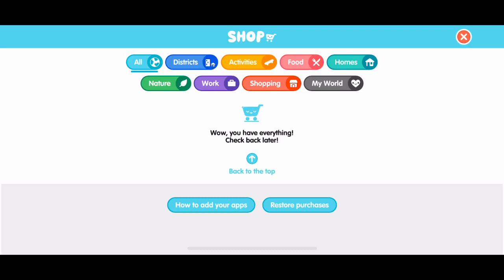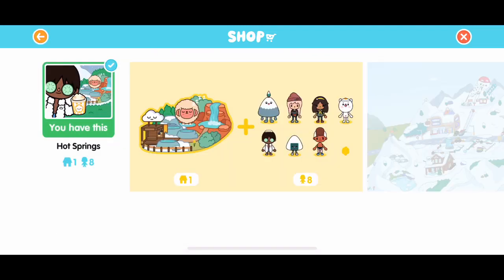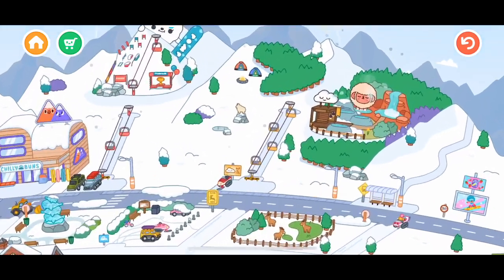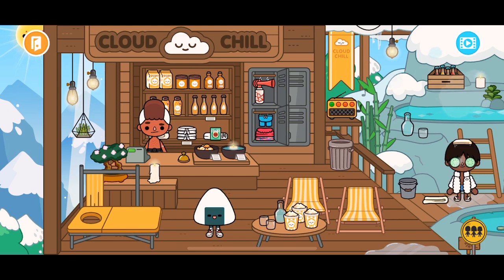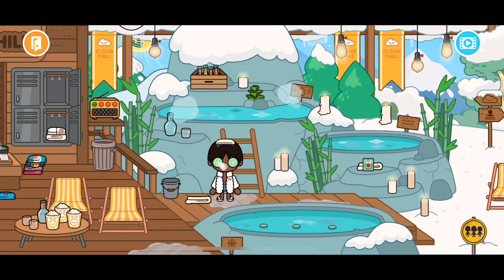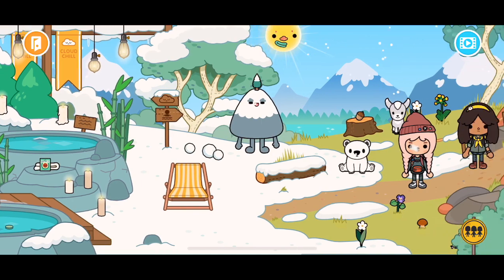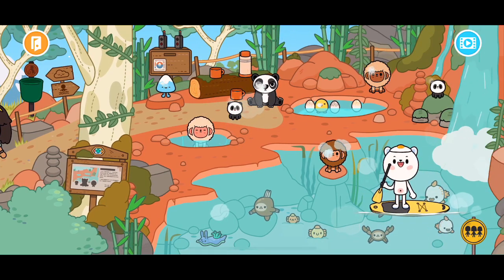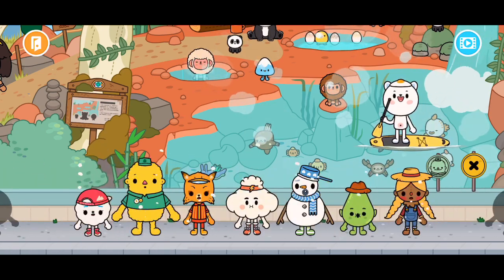TOCA LIFE WORLD HOT SPRINGS - REVIEW - TOCA BOCA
What’s up guyys?!?! Today we shall hike up a mountain & relax in the Toca Life World Hot Springs!!